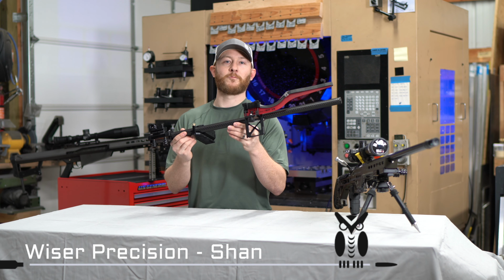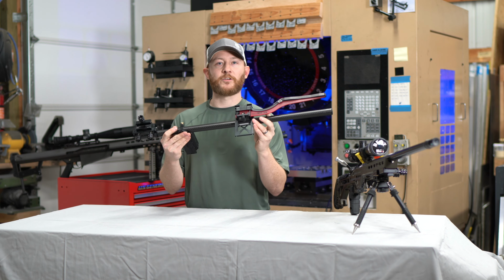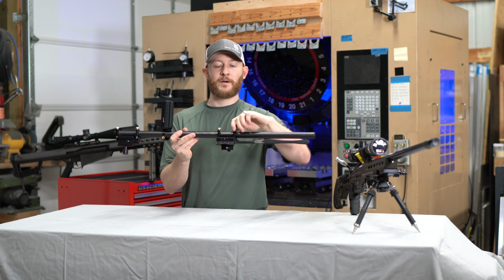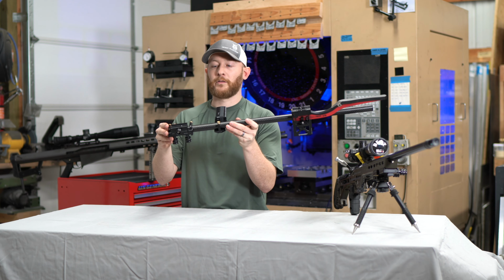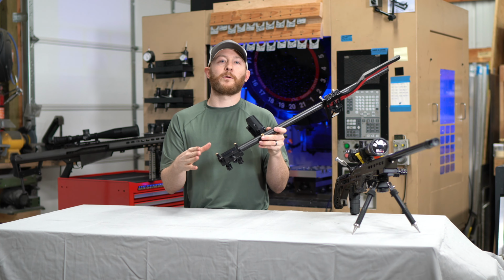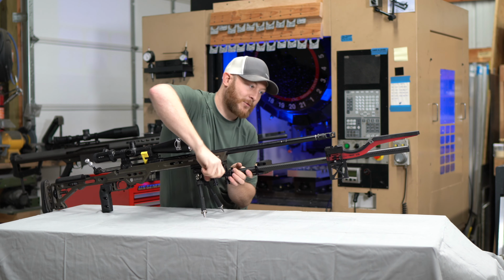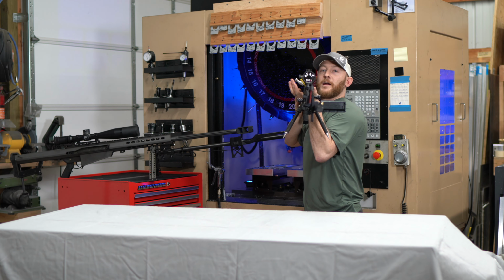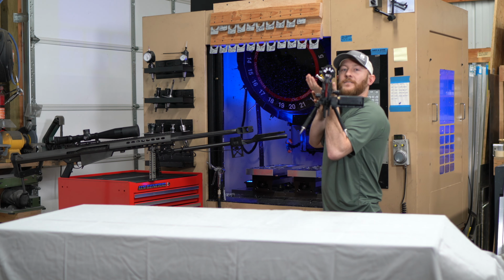Chrono Mount Pro Overview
New for 2022 our popular Magnetospeed chronograph off barrel mount, The Chrono Mount, got a major update!

The Chrono Mount Pro features several major improvements to make your next range session and match experience even easier.